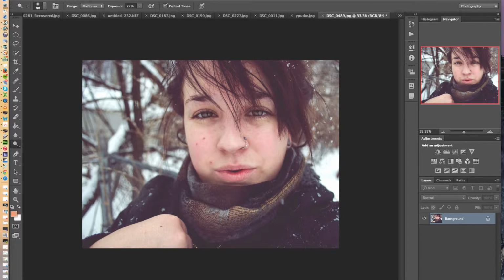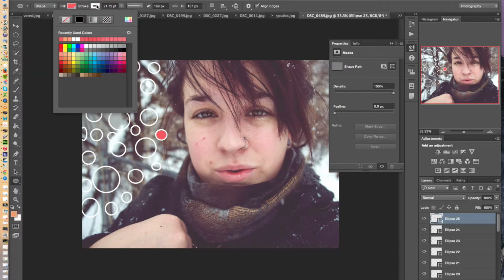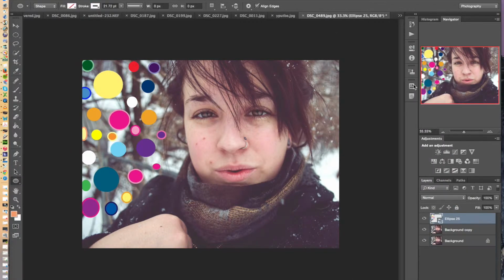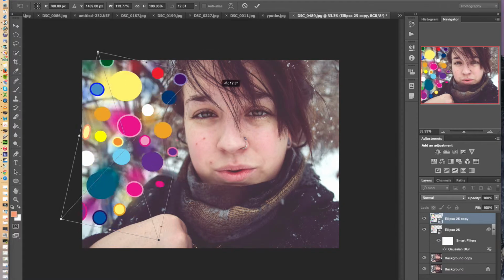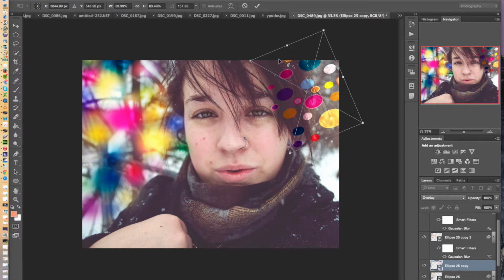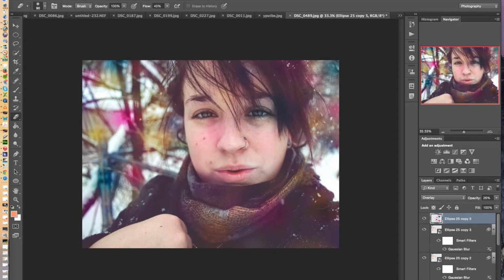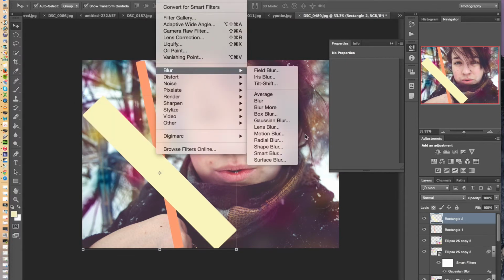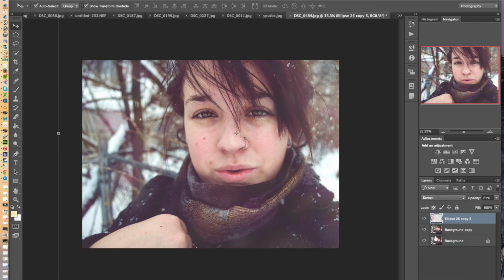How to add a bokeh effect to a photograph.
How to add a bokeh effect to a photograph. This is just a fun, sort of abstract photoshop tutorial. I hope you enjoy!